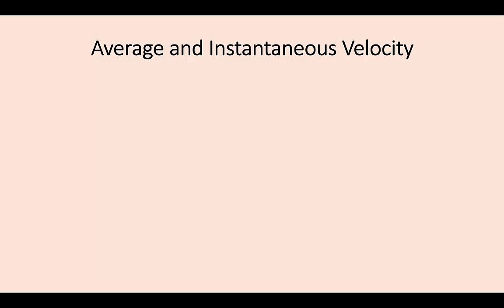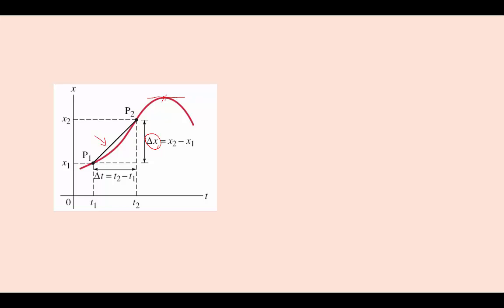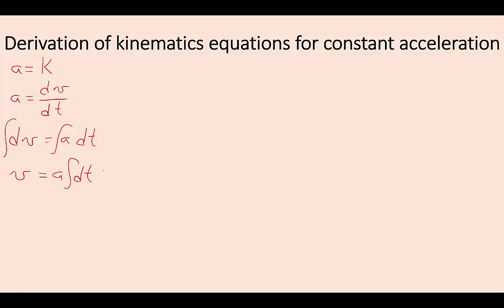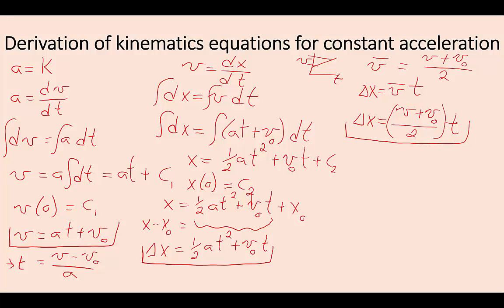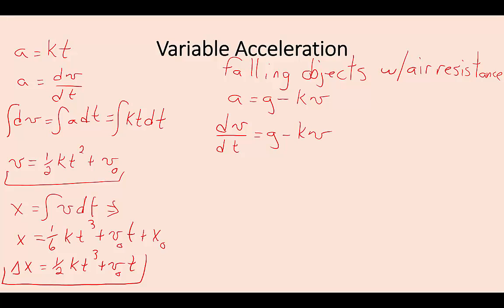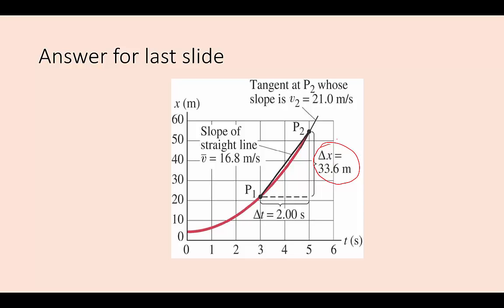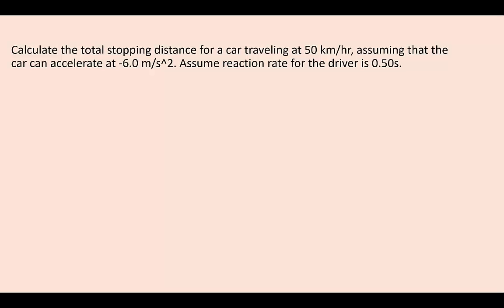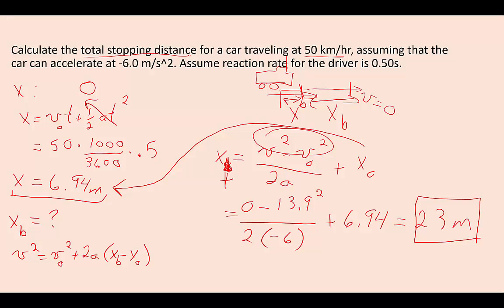Video K1 Kinematics with Calculus